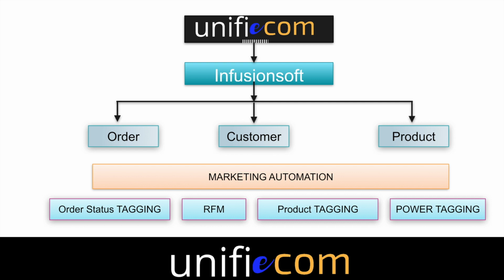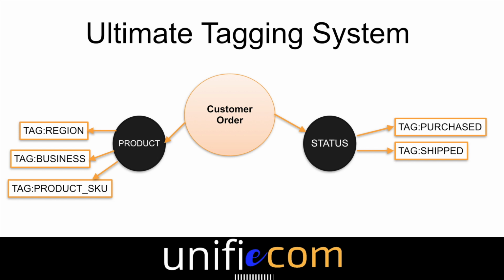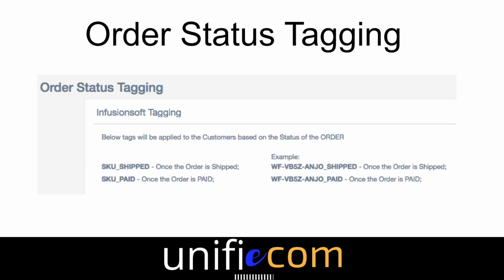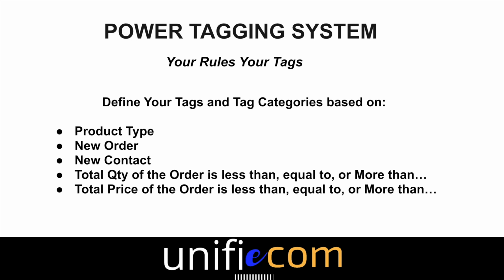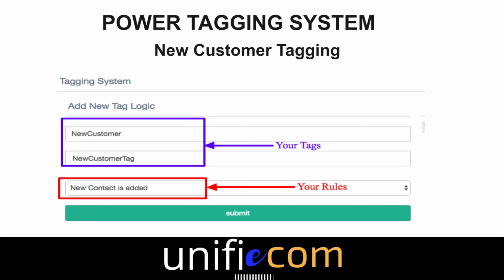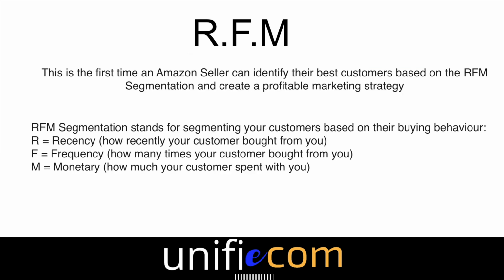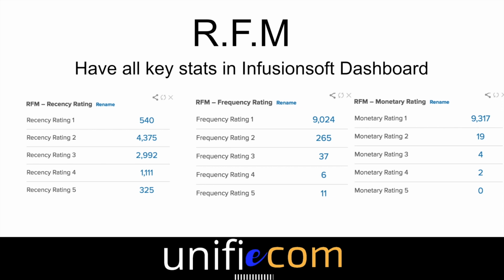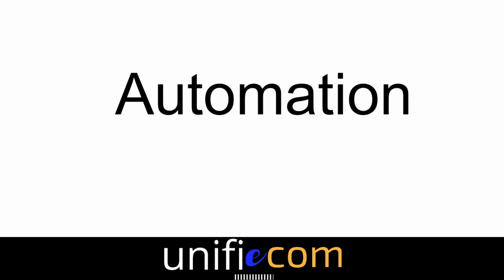Integrate Your Amazon Store with Infusionsoft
Be AMAZING
At Amazon eCommerce Automation

FULL CUSTOMER AND ORDER INTEGRATION

As your amazon customers buys, UnifieCom automatically syncs all your customers, orders and products to Infusionsoft CRM. UnifieCom will pull out every data of Customers, Orders, and Products which means you don't need to buy any other software.

WoW your customers with none of your effort by automating order and refund email sequencing.

Entire Amazon Sales Data in one Place
FULLY SEARCHABLE CUSTOMER DATA

Have a complete list of your customers, search based on their location and purchased product. UnifieCom integrated with Infusionsoft will give you complete analysis of the Customer Data.
Your Sales Dashboard and Customise what you want to see.

RECENCY Segment your customer how recently they are buying.
FREQUENCY Find who are Frequent Buyers
MONETARY Find who is Paying more $$